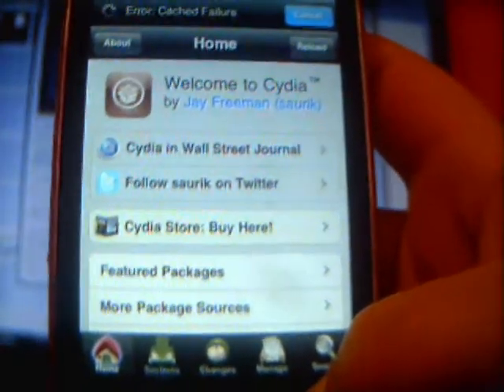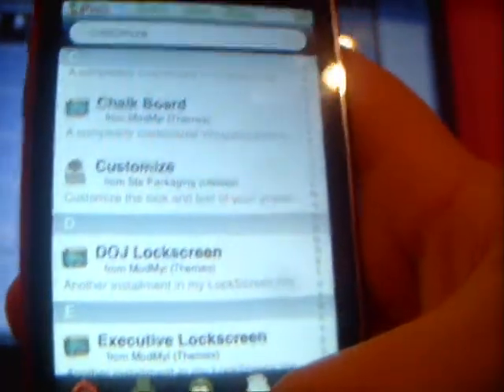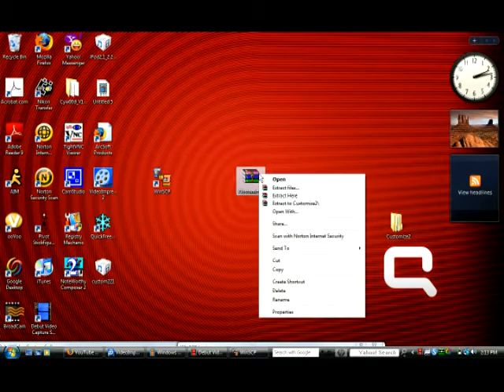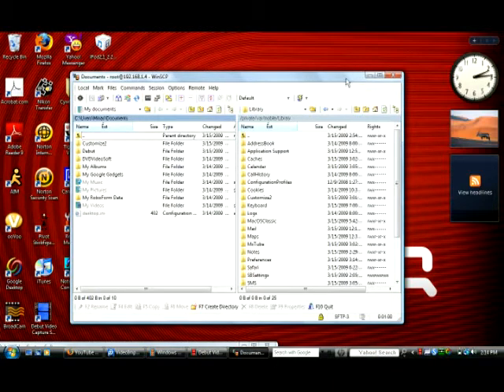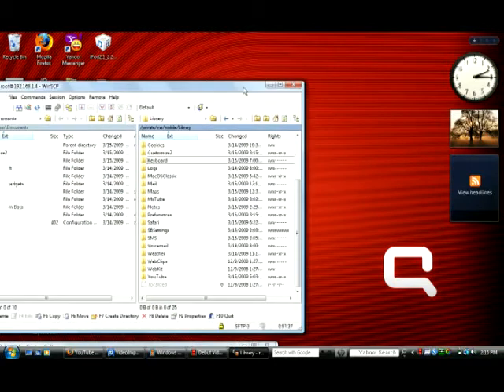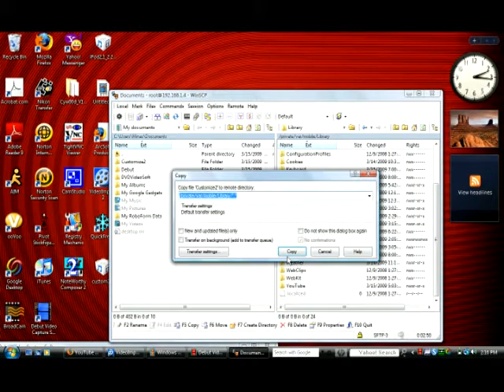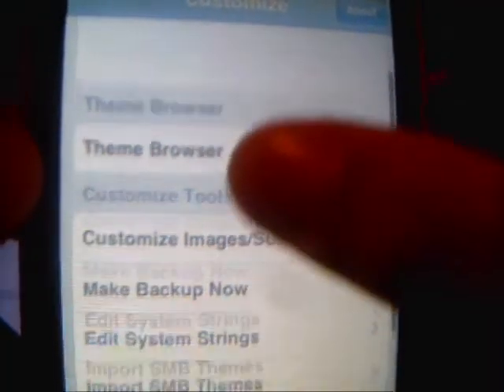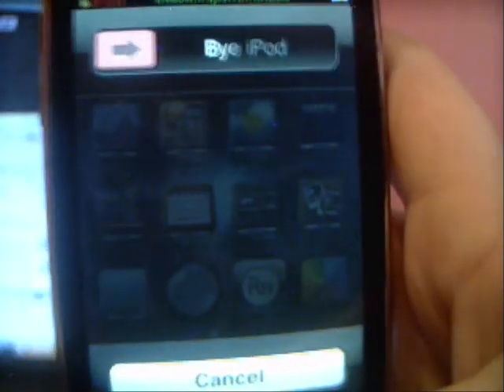How to get Customize working on Ipod Touch 2G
This works 100 percent